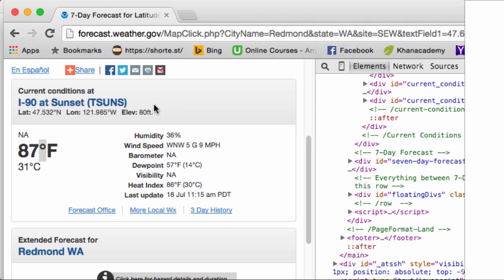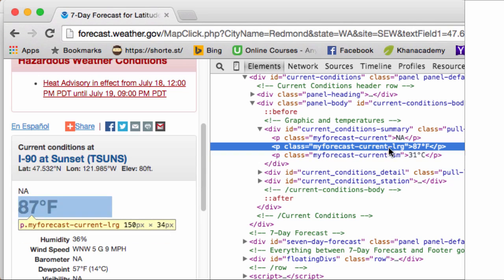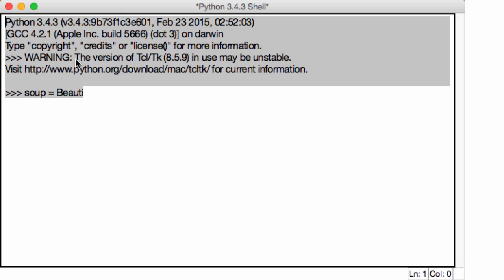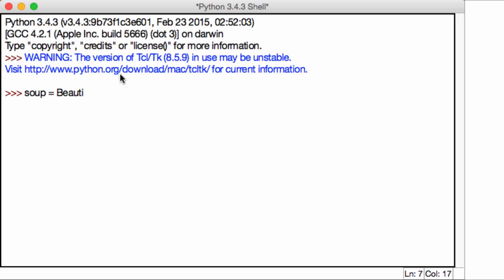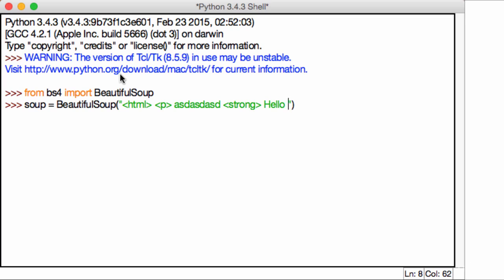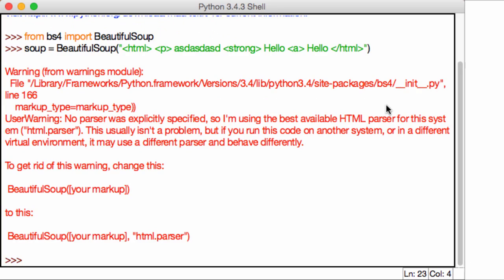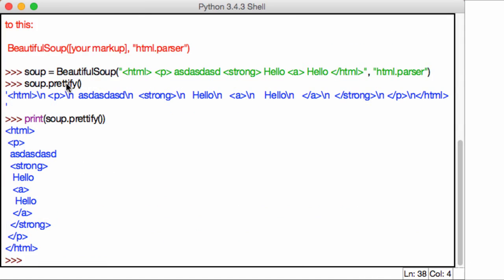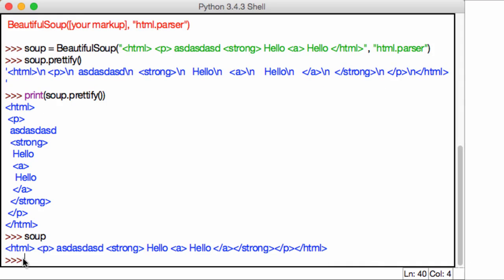003 Prettify with Soup